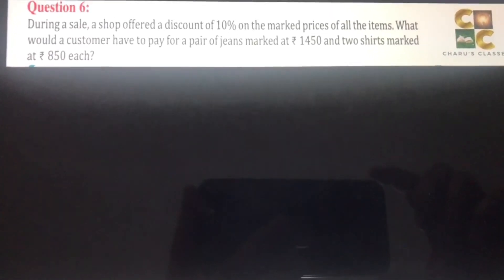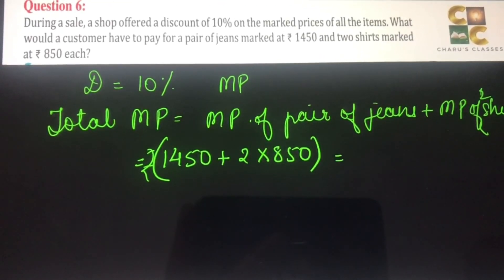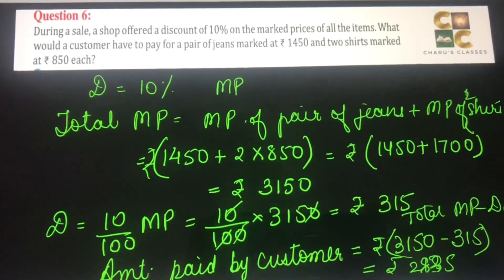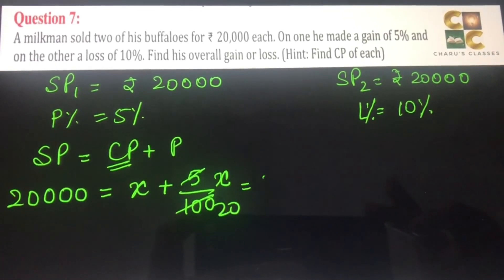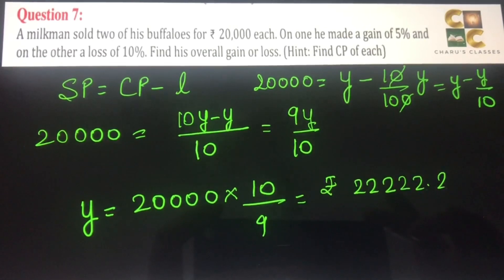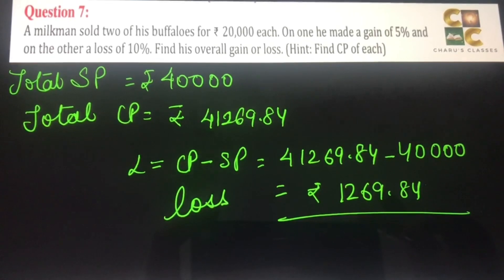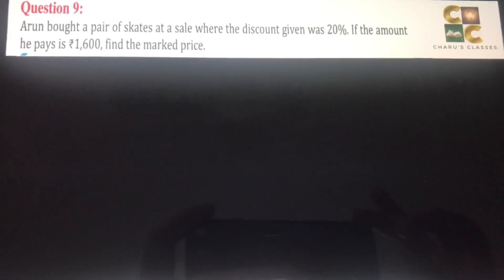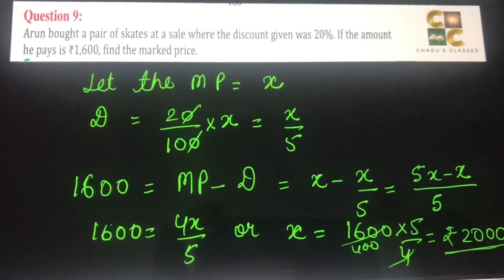Ex 8.2 Class 8 | (Q6 to Q10) Ex 8.2 Class 8| Comparing quantities | Maths class 8 ( NCERT Solutions)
Ex 8.2 Class 8| (Q6 to Q10) Ex 8.2 Class 8| Comparing quantities Class 8 | Maths class 8 ( Ncert Solutions)